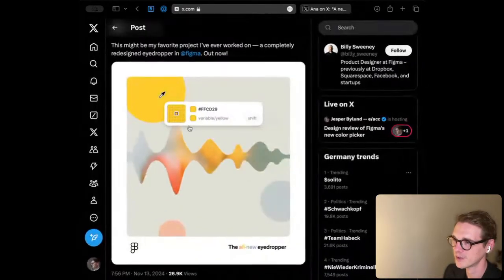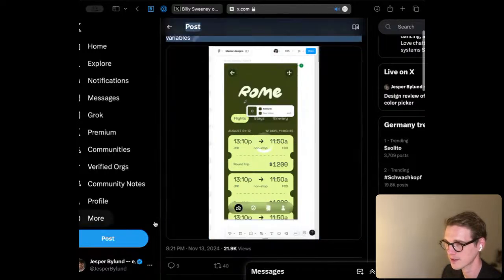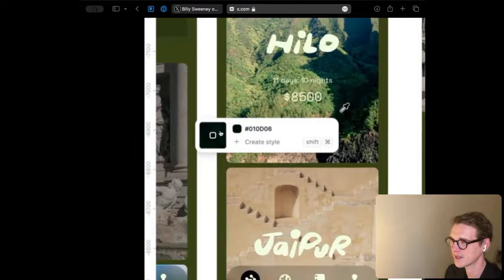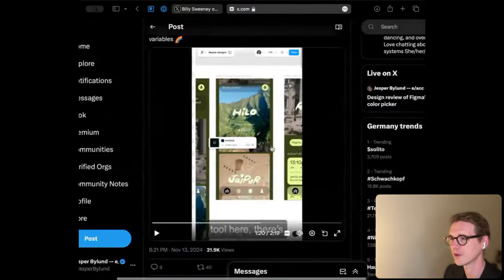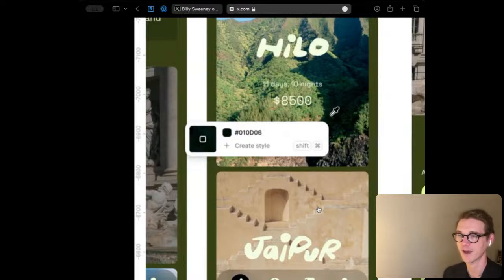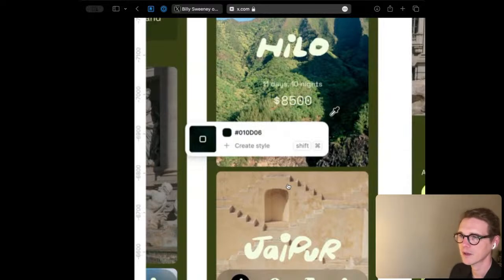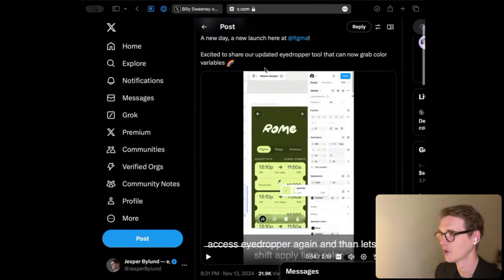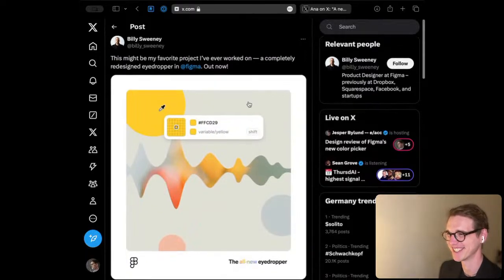Design review of Figma's new color picker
Today we're learning from @Figma! And more specifically designers @billy_sweeney & @_AnaBoyer